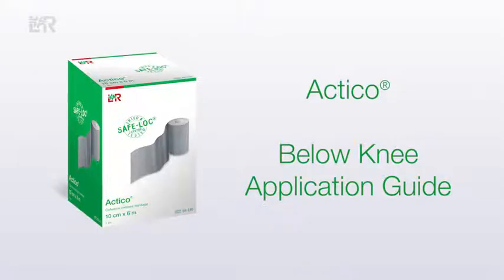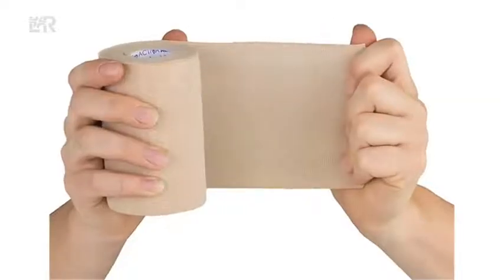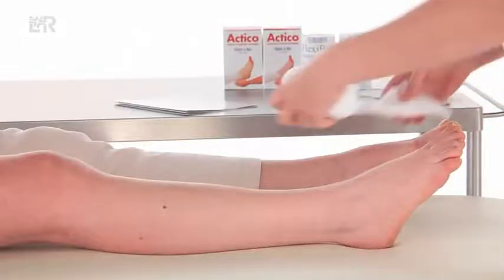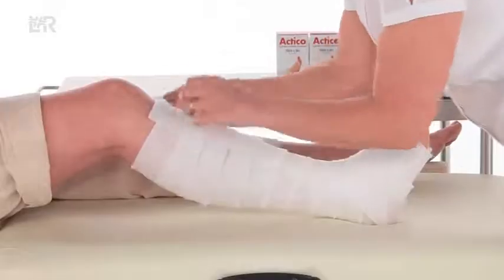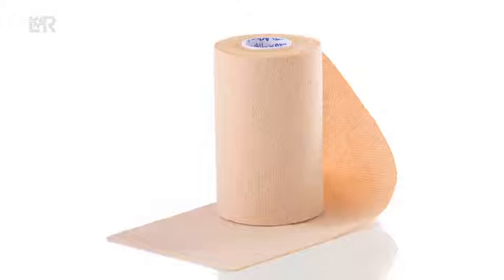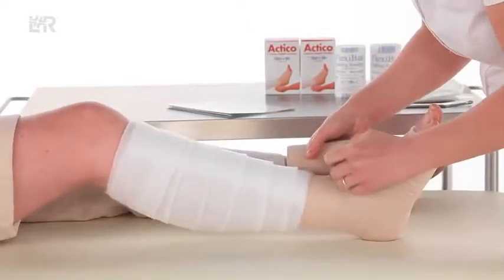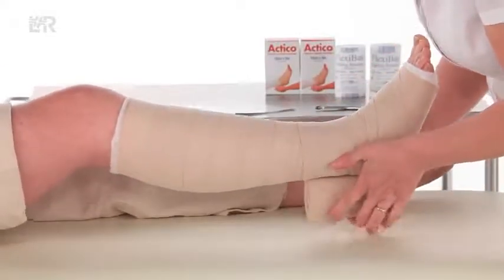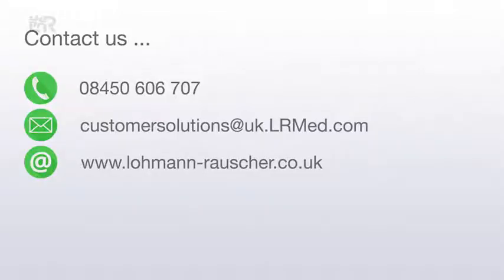Actico Below Knee Application Guide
This video  demonstrates how to apply Actico compression bandages. The "Safe-Loc" system provides consistently safe, accurate and easy application.

Actico inelastic short stretch compression bandages can be used for: venous leg ulcers, chronic oedema and lymphoedema on both mobile and immobile patients.